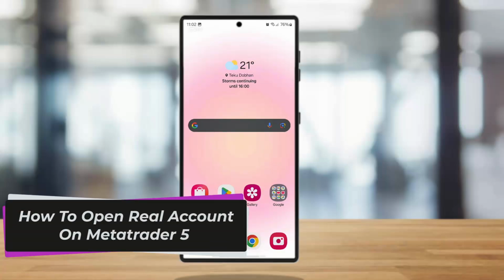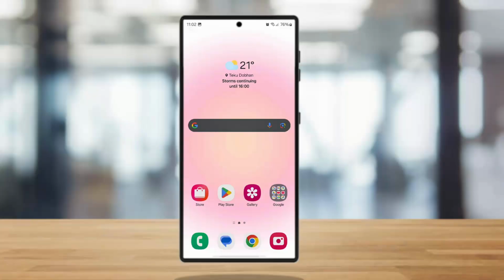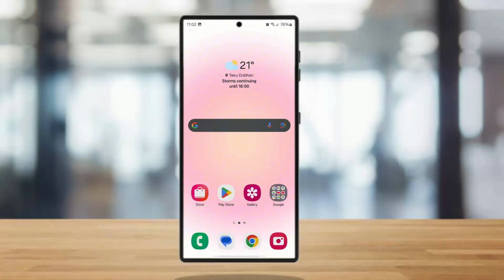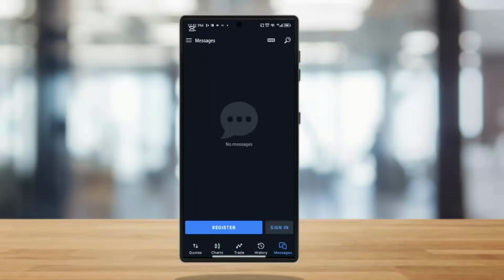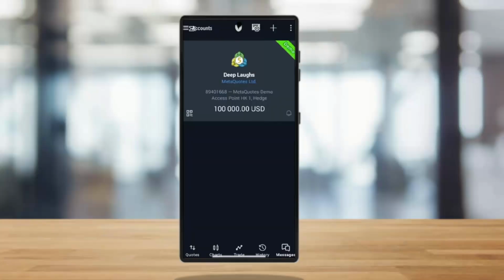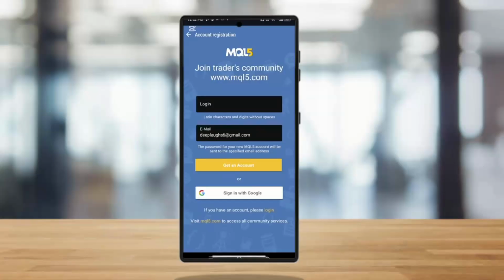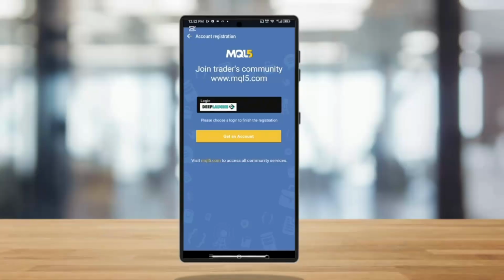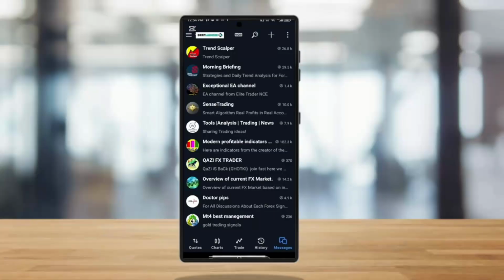How To Open Real Account On Metatrader 5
So today in this video, we are going to discuss how to open a real account on MetaTrader 5. Without wasting much of our time, let’s get straight into the video.

To open a real MetaTrader 5 account, you first need to register with a broker that provides MT5 services. MetaTrader 5 itself is just a trading platform and not a broker, so you must find a broker that supports MT5 and offers real trading accounts.

After registering with a broker, download and install the MetaTrader 5 platform on your device. Once installed, open the app and navigate to the messages section, where you will find an option to log in or sign up.

Next, enter the account credentials provided by your broker. Then go to the file menu and select “Open an Account.” Choose the option to open a live account and follow the on-screen prompts to provide any additional information requested.

That’s it! This is how you can open a real account on MetaTrader 5. I hope you found this video helpful. We will be back again with more informative videos.